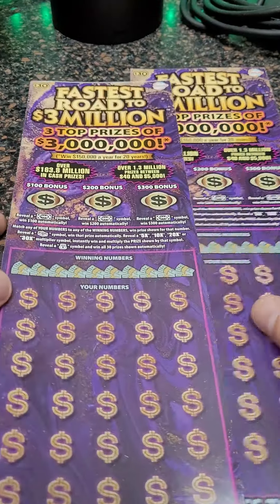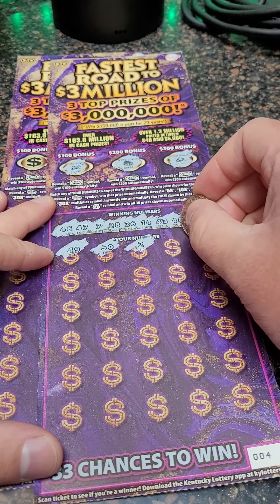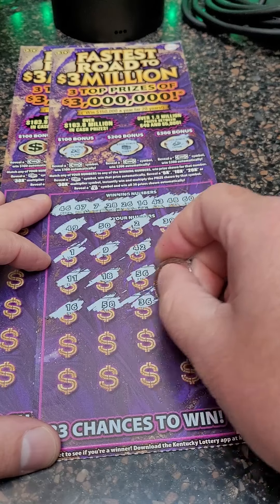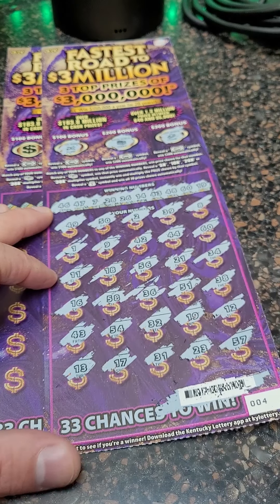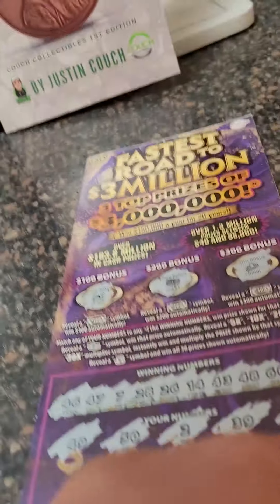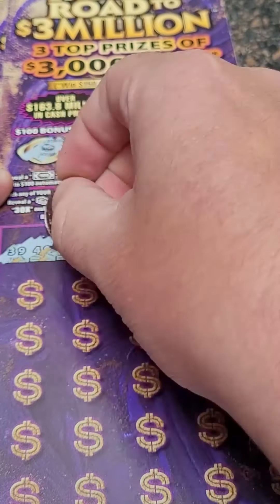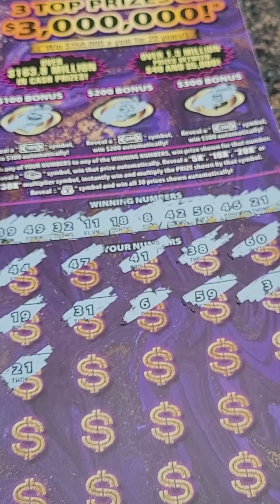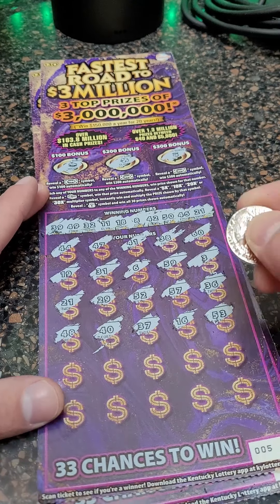2 WINNING $30 LOTTERY TICKET SCRATCH OFFS!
Fan Mail 👇👇

Justin Couch
Ludlow, KY
41016